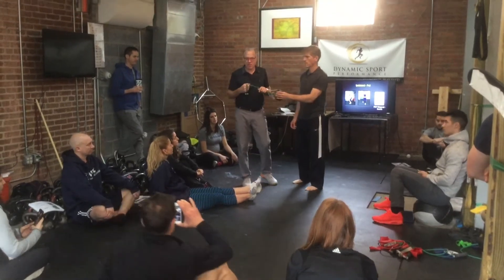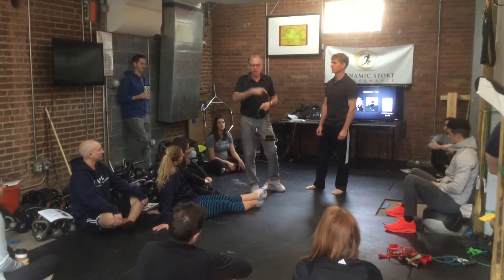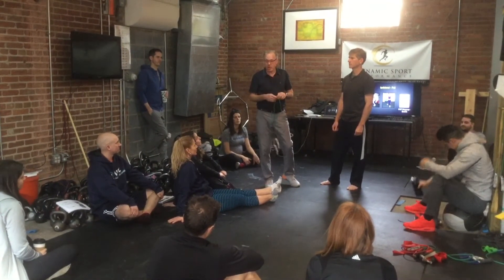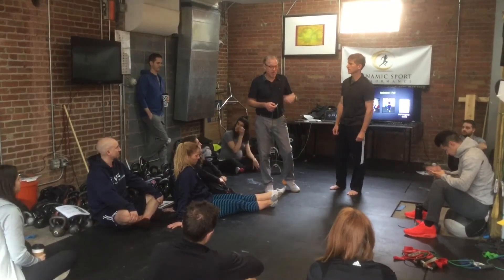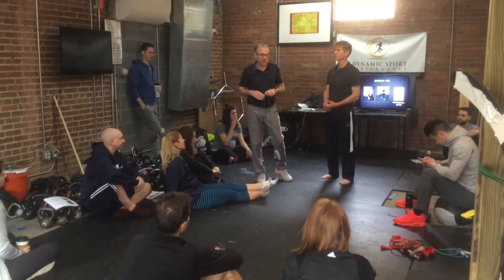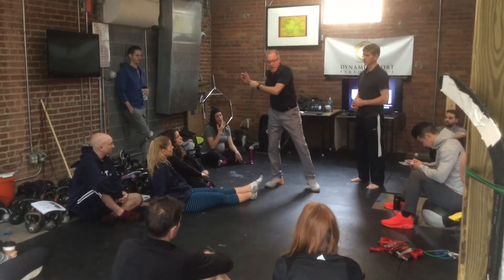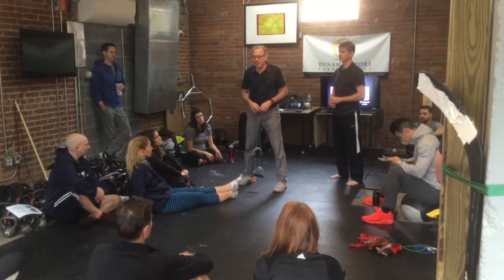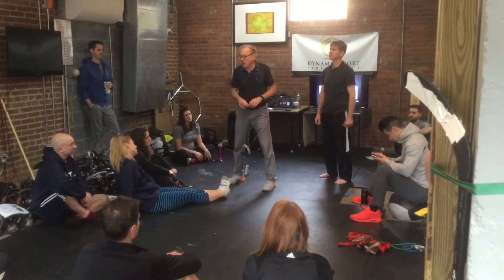Prague School To Athletic Development Seminar Series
In this video from PS2AD - Part A, Dr. CrIg Liebenson discusses what exercises he recommends when there is a breakdown in the frontal plane for rotational sports.

PS2AD - Part C will be held at Dynamic Sport Performance in Alexandria, VA September 8th - 10th.